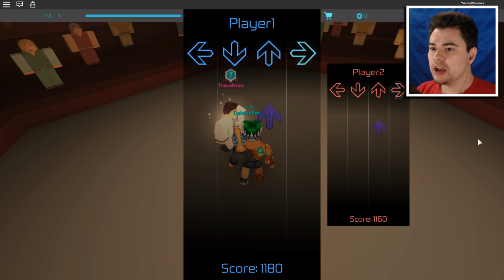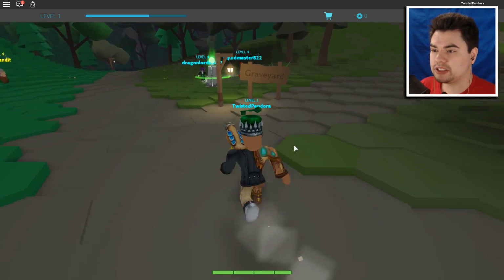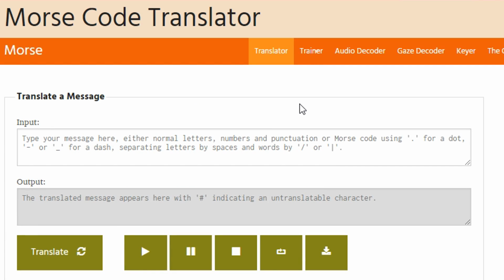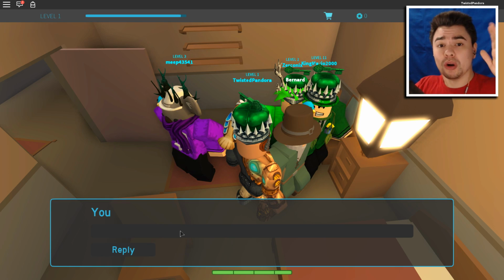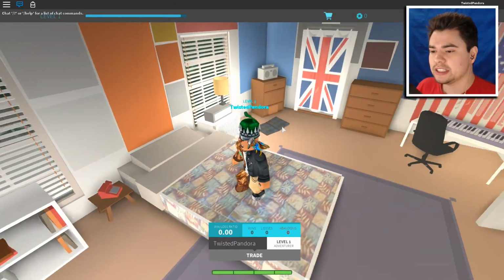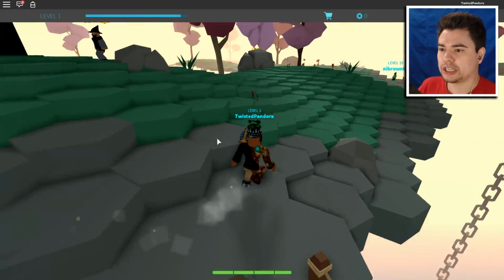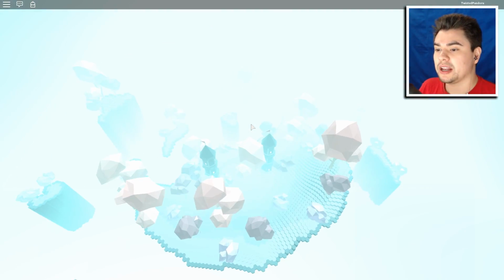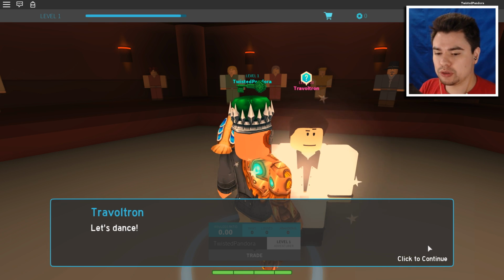HOW TO GET THE CRYSTAL KEY WALKTHROUGH & LOCATION!! (ROBLOX READY PLAYER ONE EVENT)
Want to know how to get the CRYSTAL KEY and the CRYSTAL CROWN OF SILVER?! Follow all the steps in the entire video and YOU TOO can get the Crystal Key just like I DID!!